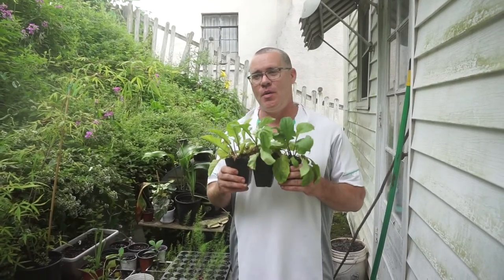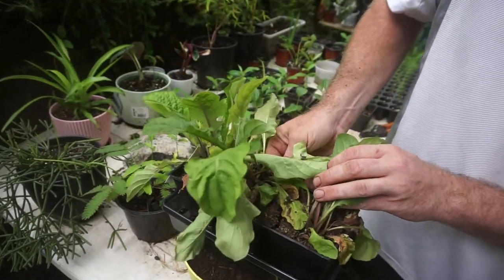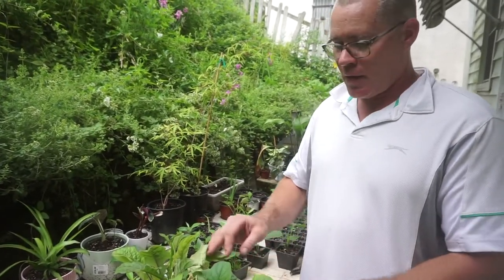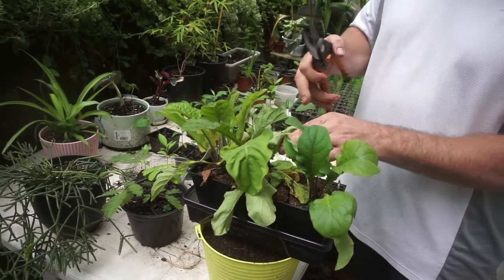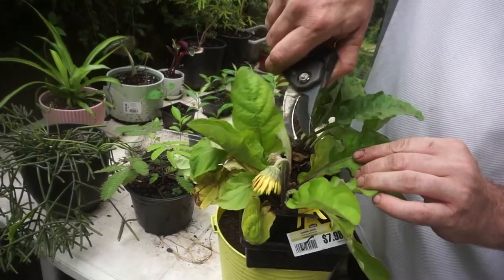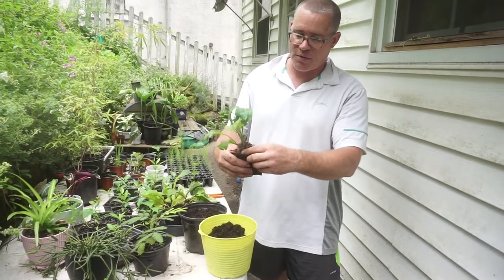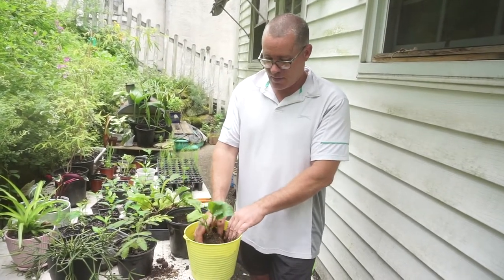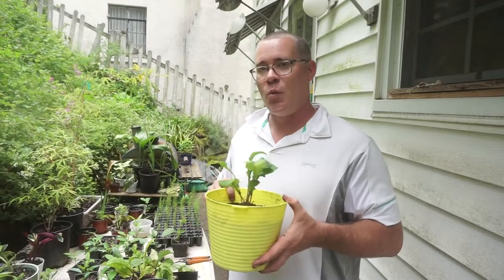Is this the BEST way to REVIVE Clearance plants...???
We all love a deal. When you get a plant on clearance you need to know how to bring it back to life.  These tips are just what you need.